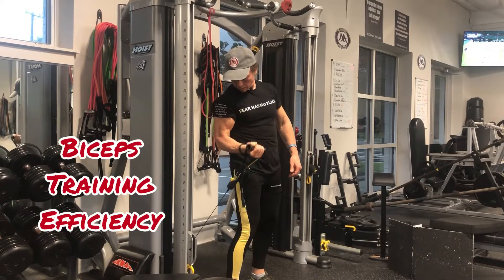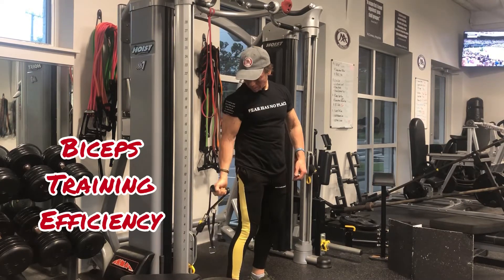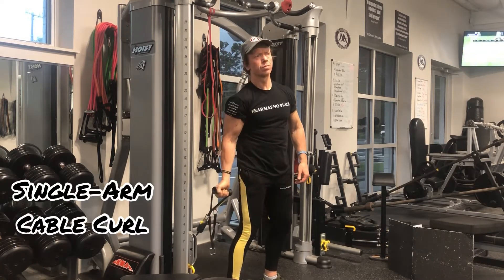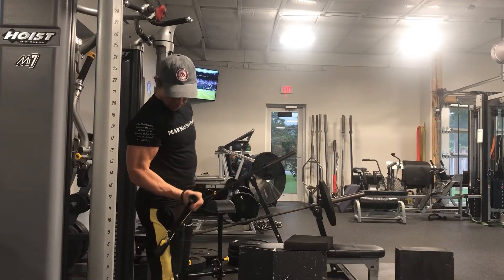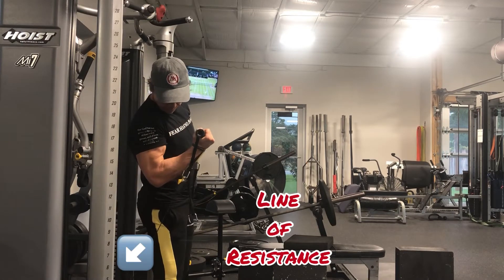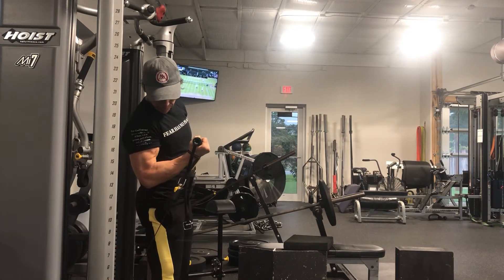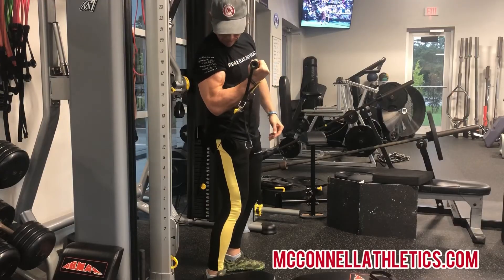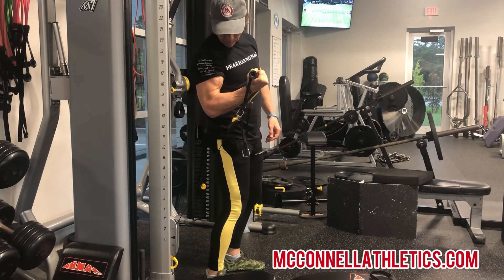Single-Arm Cable Curl